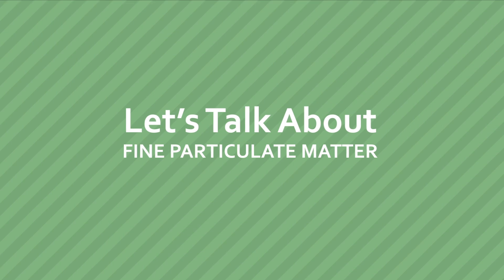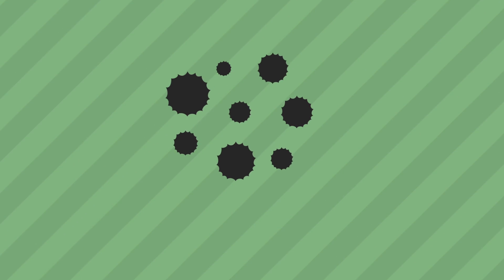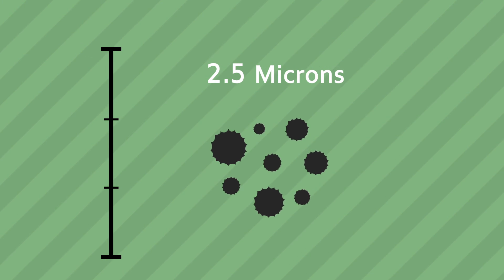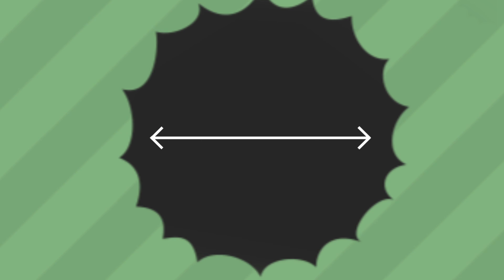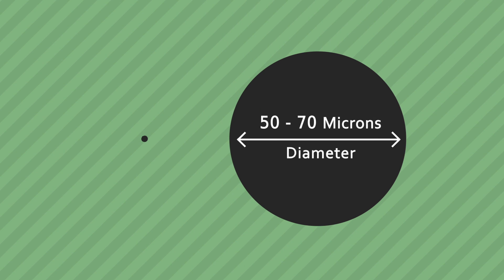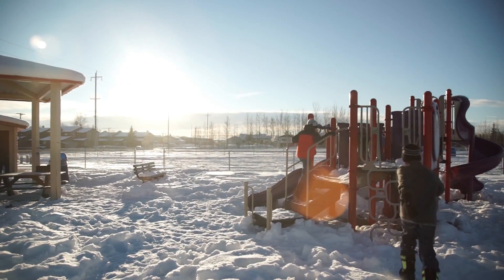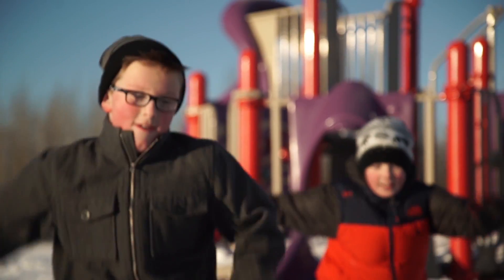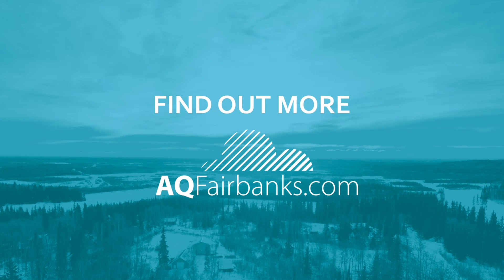What Is PM 2 5?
Take the Clean Air Pledge!

Learn about PM 2.5 and how it affects your health.